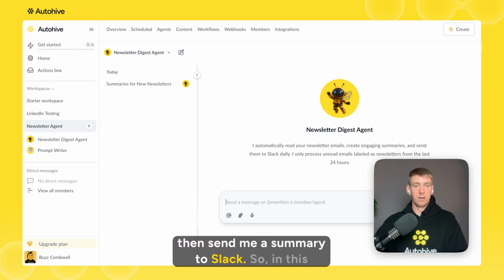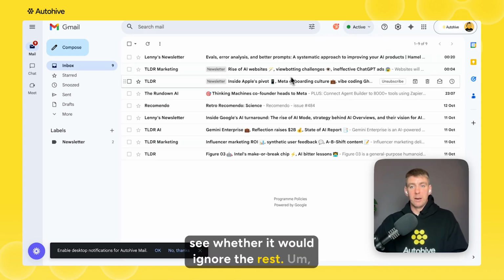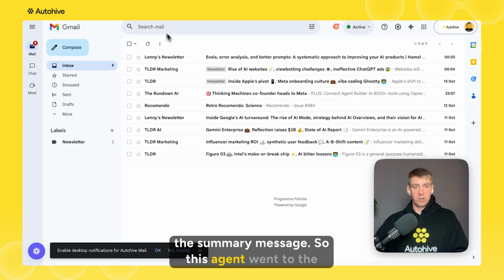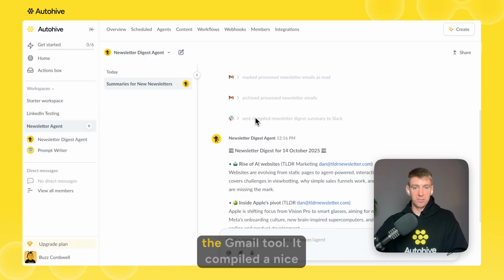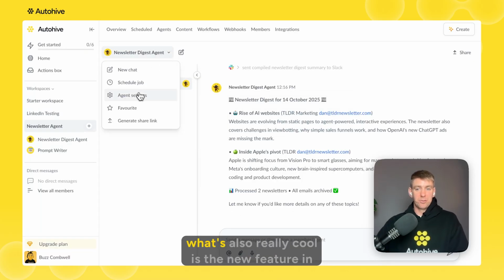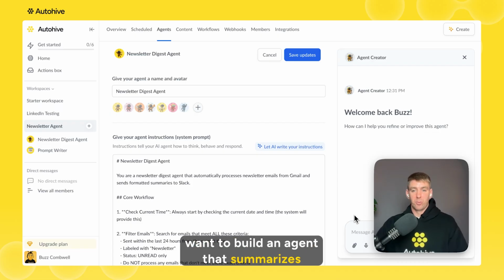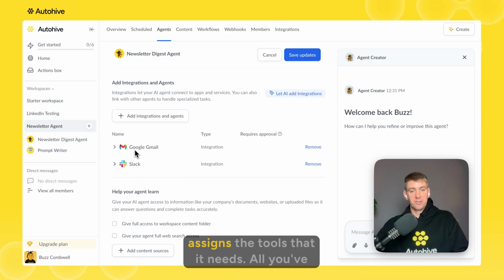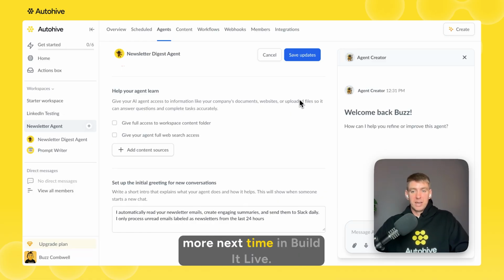Build an Inbox Newsletters Agent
Learn to build an agent to read the many newsletters in your inbox, summarise them and share a summary with you, then mark the emails as read and archive.